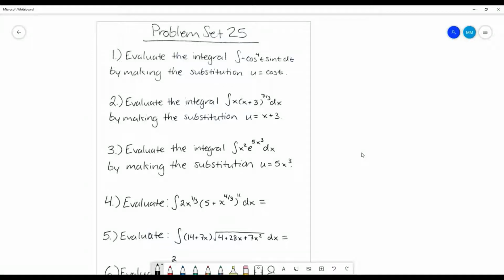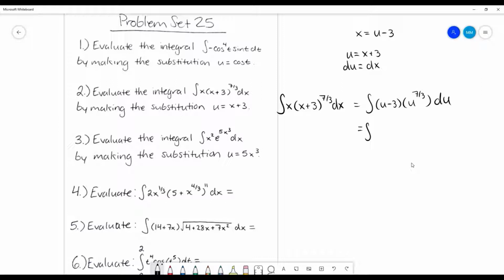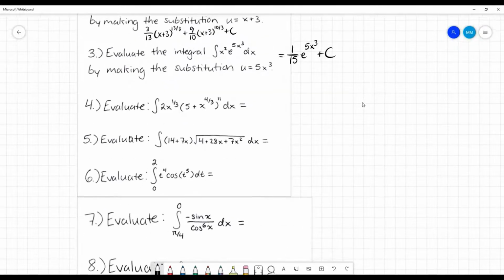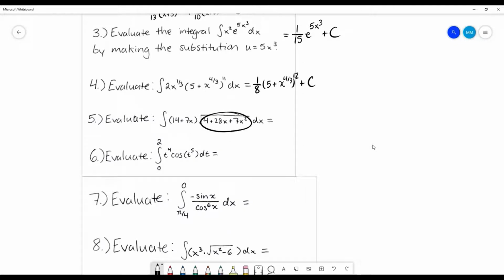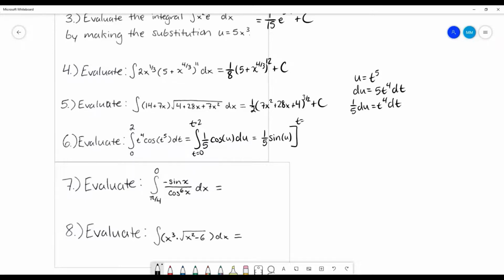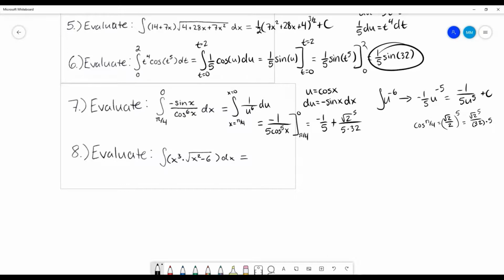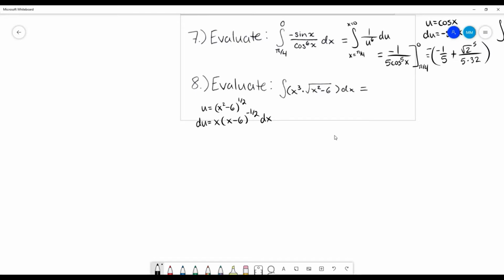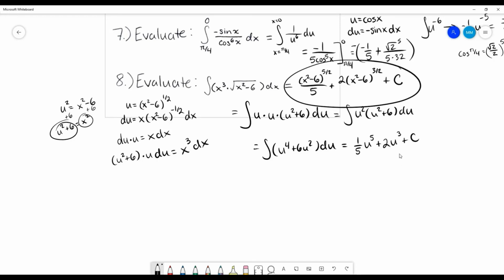Calculus 1: Problem Set 25 (Integrals #4 & U-Substitution)